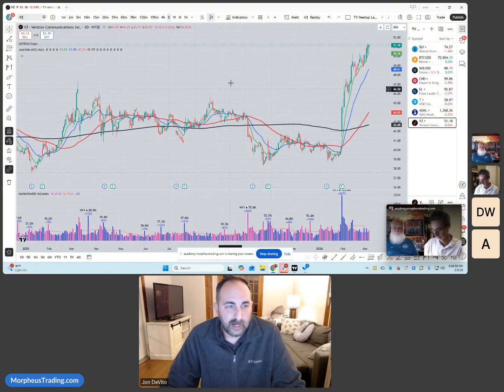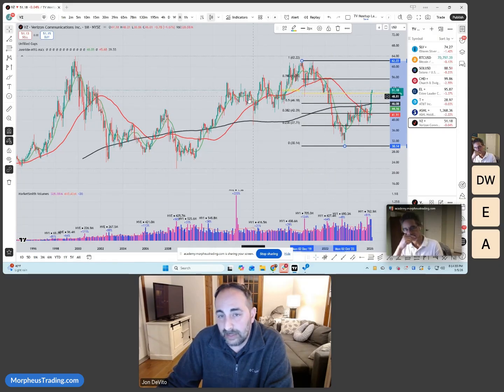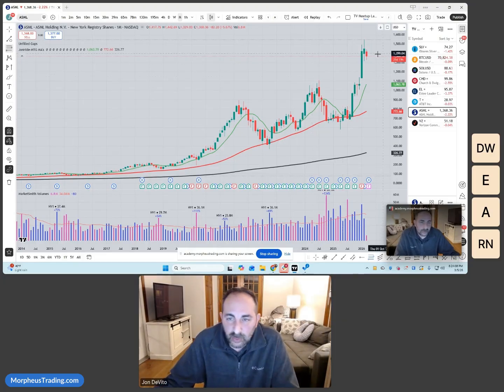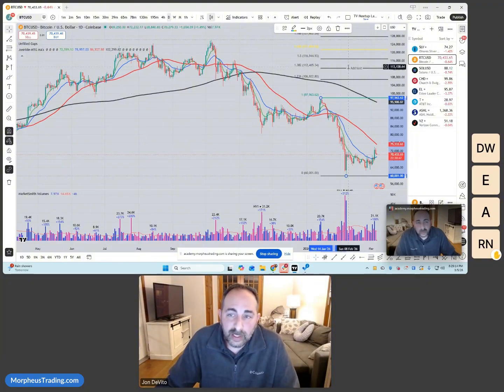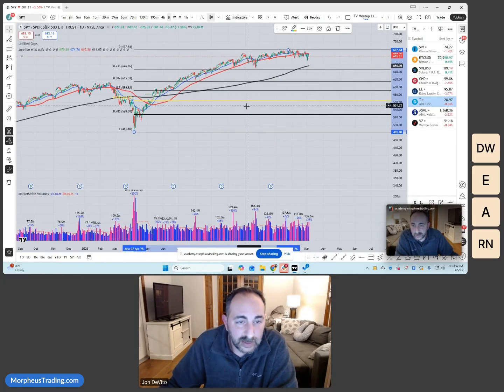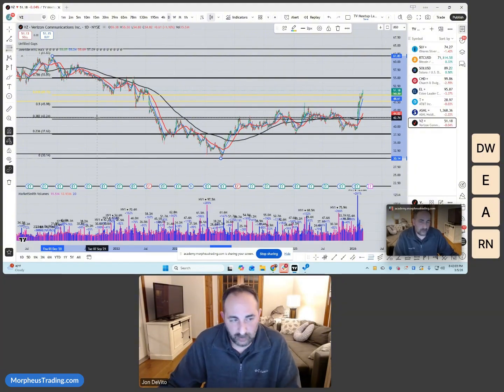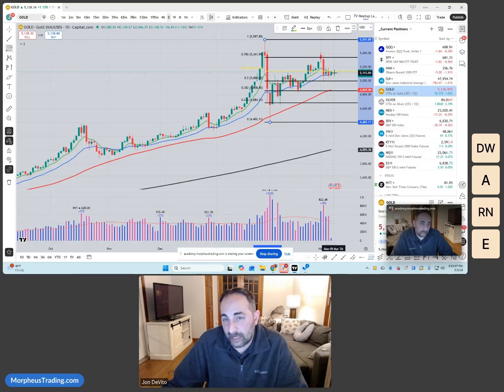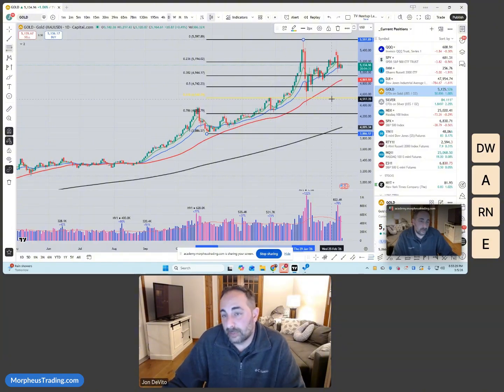Fibonacci Trading Strategy | How to Set Up Multi-Timeframe Analysis for Swing Trading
Most Fibonacci guides show you the levels, but they don't show you the full technique.

They skip the multi-timeframe setup. They ignore confluence. They never explain how to use extensions when a stock breaks into new high territory.

They don't teach you how to use Fibonacci for scaling in and out of positions like a pro. You get half the tool's power, and wonder why it only works half the time.

This session gives you the complete picture.

In this live MTG Tribe Meetup, Jon DeVito walks you through the complete Fibonacci framework he uses to find high-probability swing trade setups.

Jon is a former TradeQuest student turned instructor, and our resident TradingView expert.

Learn from initial tool setup, all the way through live chart application across stocks and crypto.

Whether you've never drawn a Fib level, or you've been using them for years, this is the most thorough Fibonacci walk-through you'll find for swing traders.

0:00 Intro & Why Fibonacci Matters
1:05 Setting Up the Fib Tool in TradingView
3:08 Multi-Timeframe Fib Analysis (Daily, Weekly, Monthly)
4:52 The Key Levels: 38.2%, 50%, and 61.8% (Golden Ratio) Explained
7:37 Finding Confluence: Fibonacci + Moving Averages
9:15 Fibonacci Applied to Silver (Live Chart)
10:45 Scaling In and Out Using Fib Levels
12:11 Fibonacci Applied to Crypto (Live Chart)
17:41 Fib Extensions for New High Territory
43:24 Live Chart Q&A

What you'll learn:

• How to set up the Fibonacci tool correctly in TradingView from scratch
• The 3 Fib levels that actually matter: 38.2%, 50%, and the 61.8% Golden Ratio
• How pulling Fibs from higher timeframes (weekly/monthly) reveals cleaner, more tradeable zones most traders never see
• How to stack confluence — combining Fibonacci with moving averages and volume profile for significantly stronger setups
• Fib extensions — how to project precise price targets when a stock breaks into new high territory
• How to scale in and out of positions using Fib levels the way professional swing traders do

🎙️ Skip to the 43-minute mark for the live chart Q&A (that's where it gets real).

🔥 MTG Tribe members bring their own charts and trade ideas, and Jon breaks them down live. Peer-driven learning accelerates growth faster than any textbook ever could.

🎓 TradeQuest — independently accredited trading education with live weekly mentorship from Deron Wagner. Find out more at:

💬 Which Fibonacci level do YOU find most reliable in your trading? Drop it in the comments.

All individuals are responsible for their own trades and investments.